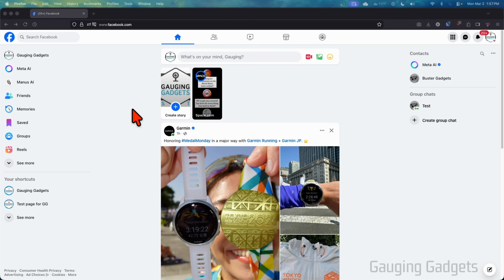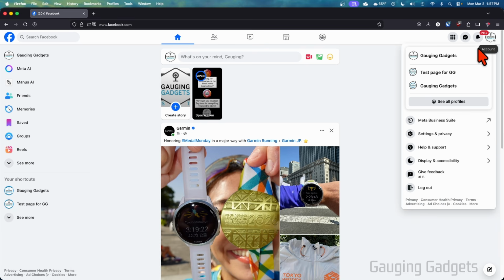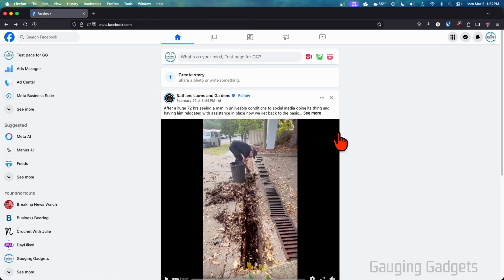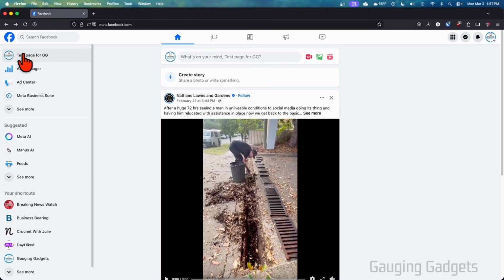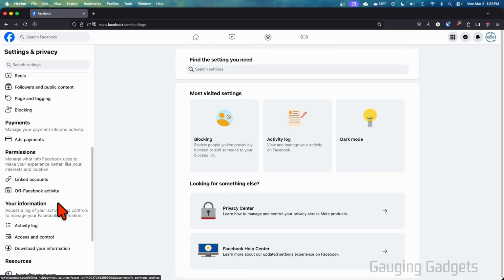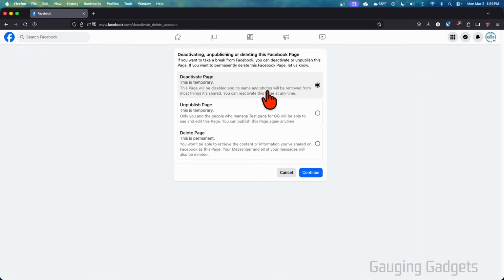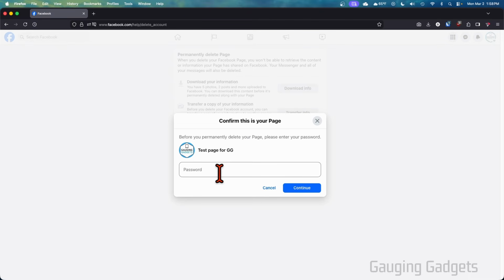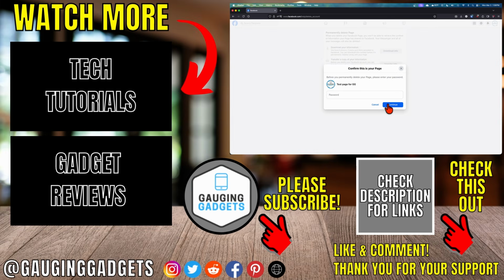How to Delete Facebook Page on Desktop - Permanently Delete Facebook Page - 2026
Deleting a Facebook page on desktop is quick and easy when you know where to look. In this tutorial, I'll show you step by step how to permanently delete your Facebook page from your computer so it's gone for good. This means you'll be able to remove any unwanted Facebook pages from your account in just a few minutes without needing any special tools or technical knowledge.